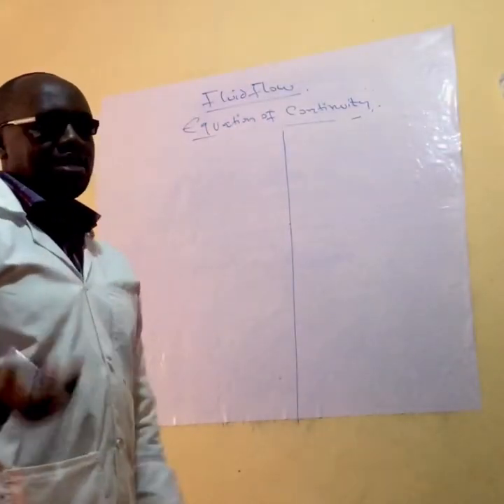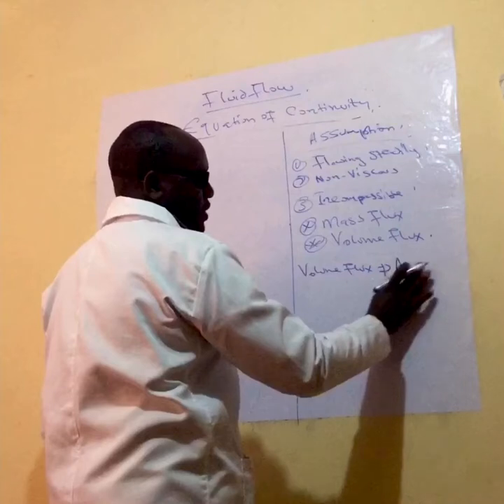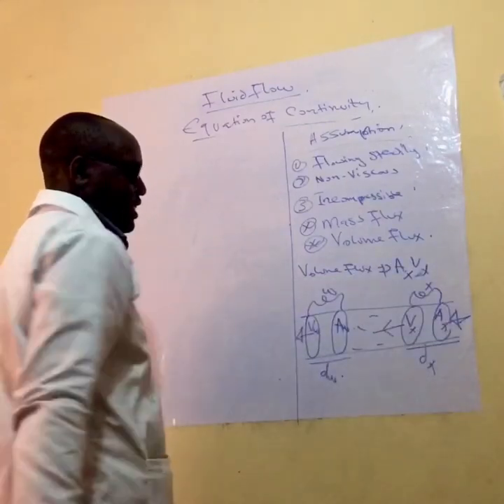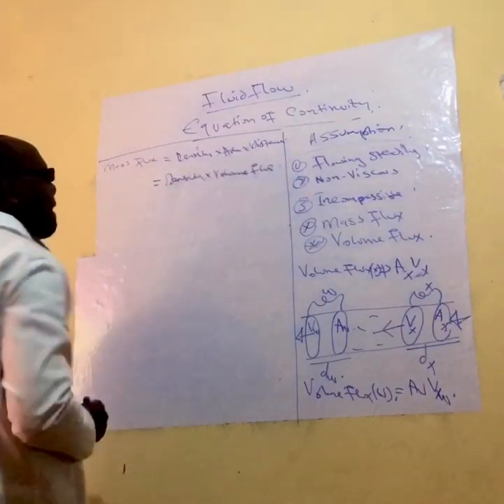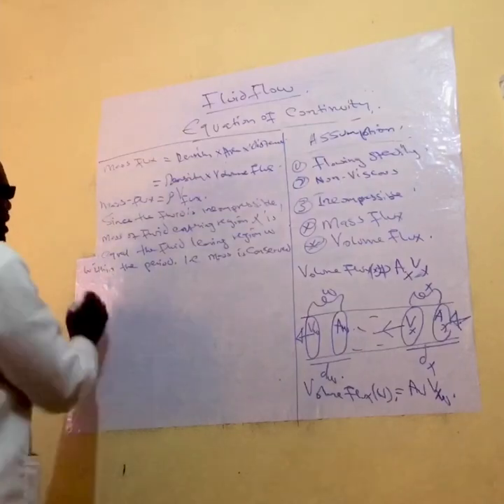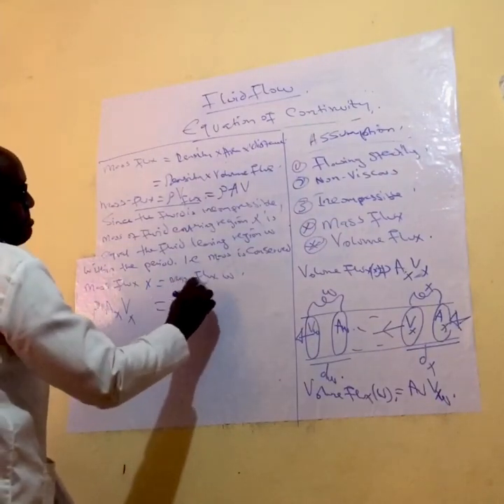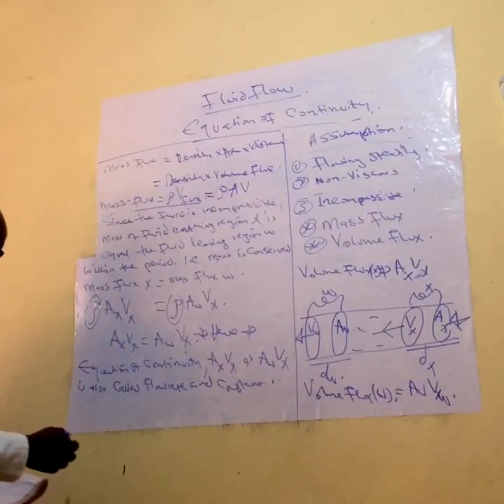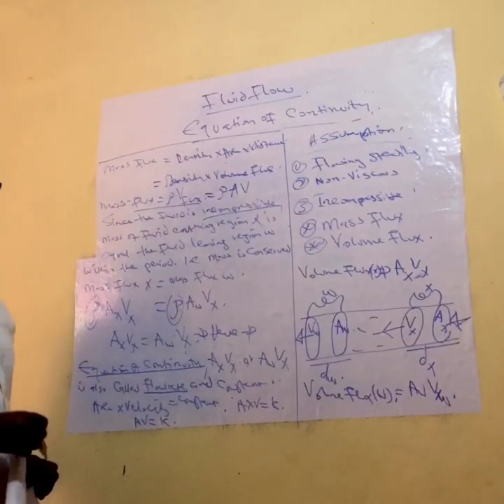Derivation of equation of Continuity.mass Flux and volume flux